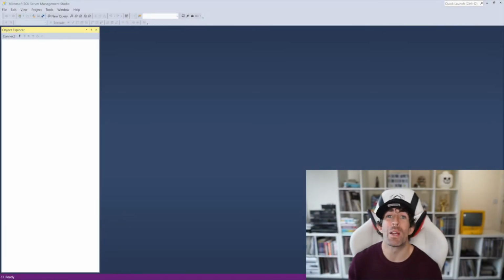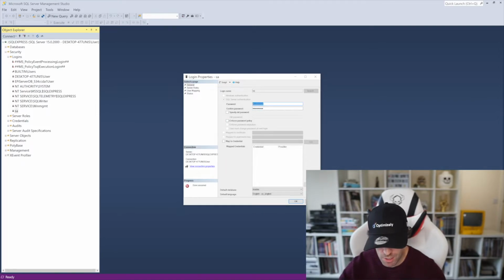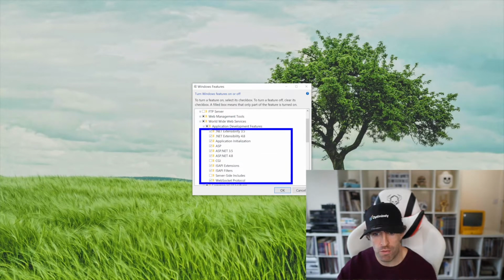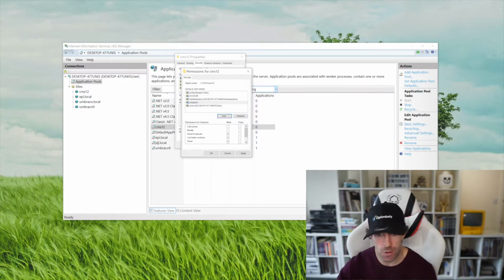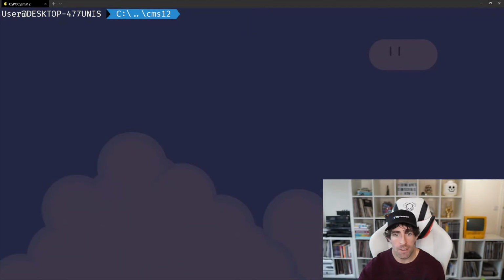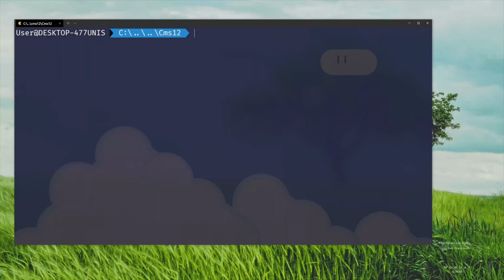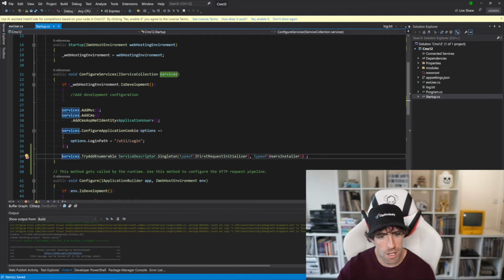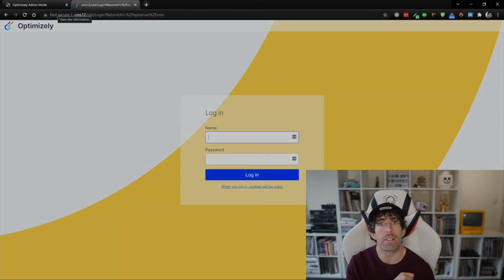Learn How To Install Optimizely CMS 12 And Configure It For Development (formally Episerver)